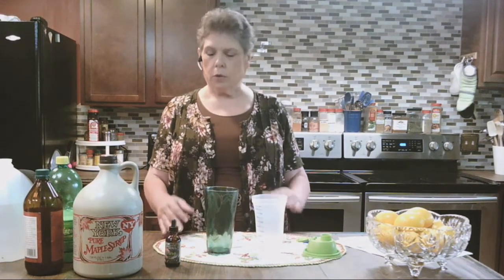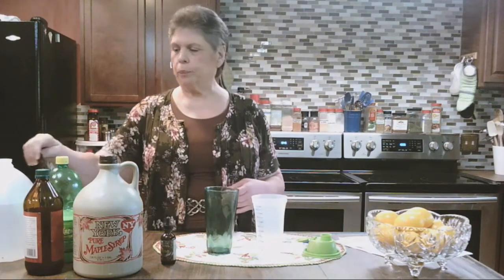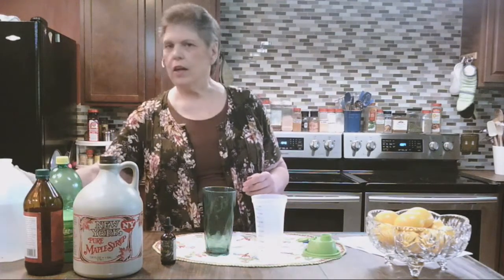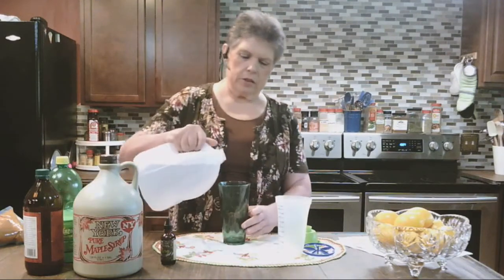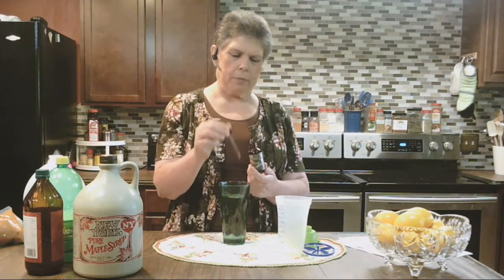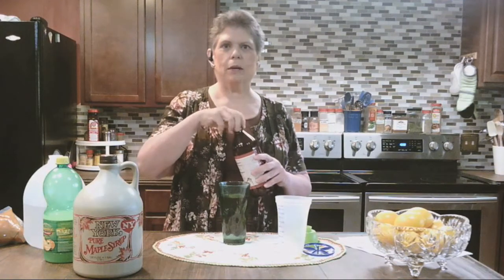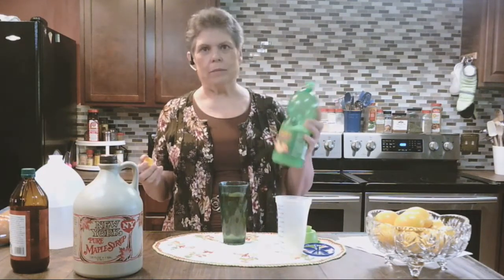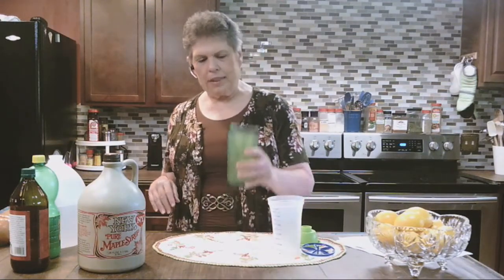Learning to Use Cayenne- Hot Lemon aid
Cayenne Therapy with Hot Lemonaid.   An excellent circulatory aid.  Learn how to get the Cayenne down so you can also benefits from Cayenne.